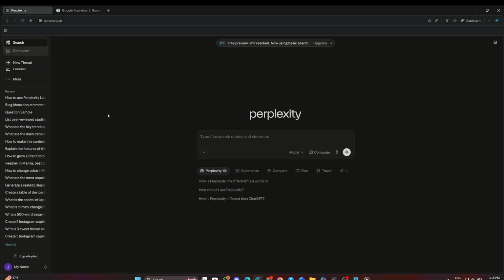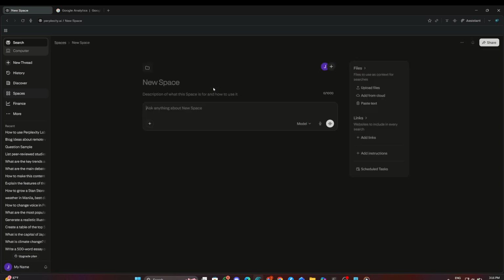How to create automatic price alert on Perplexity[LATEST GUIDE]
In today's Video we cover, How to create automatic price alert on Perplexity